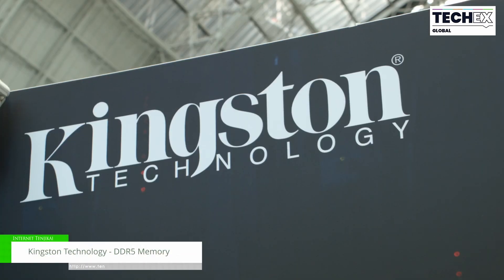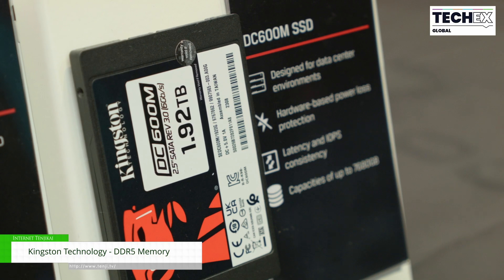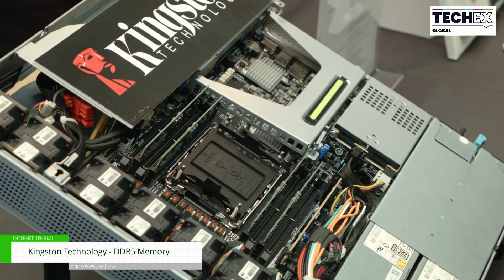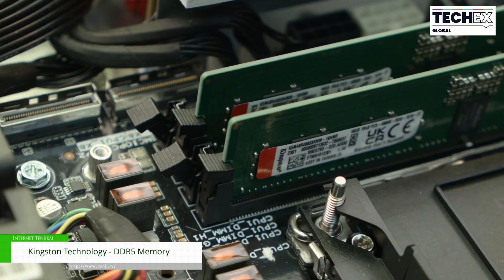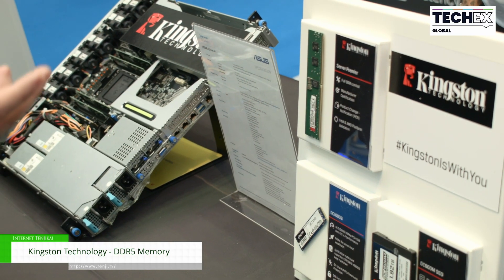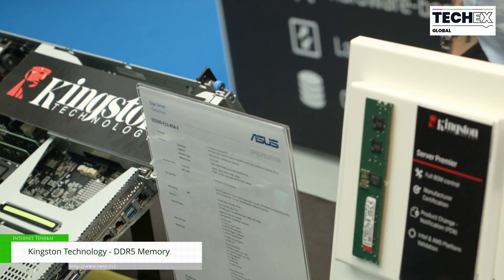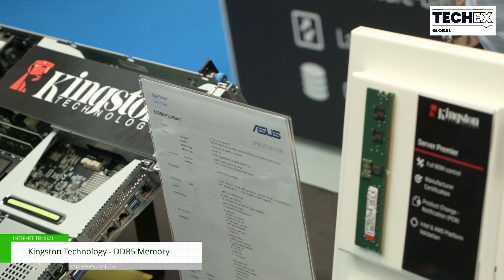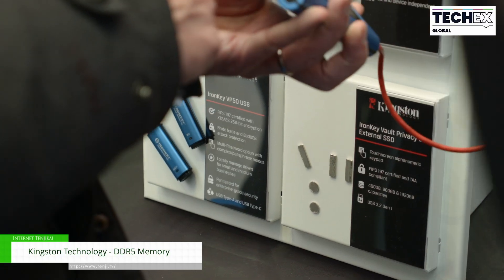[TechEx 2023] DDR5 Memory - Kingston Technology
Kingston Technology supply some of the fastest and best memory/RAM in the business with a renewed focus on AI applications, their new DDR5 memory is even more powerful than before.